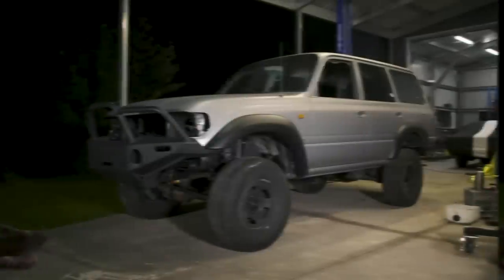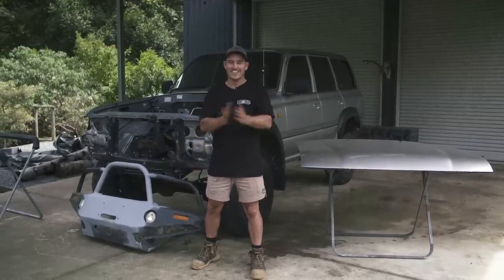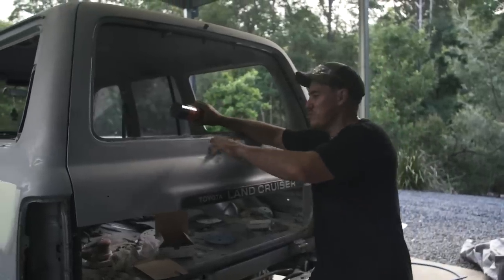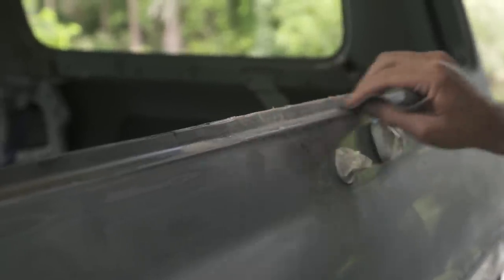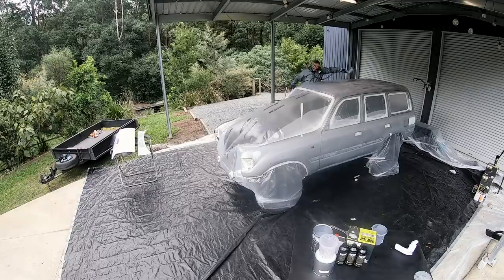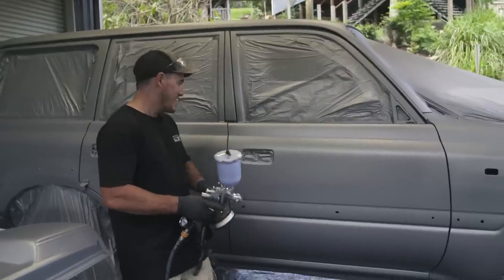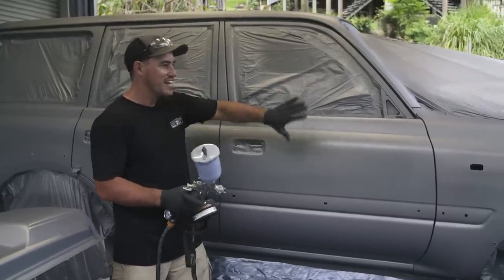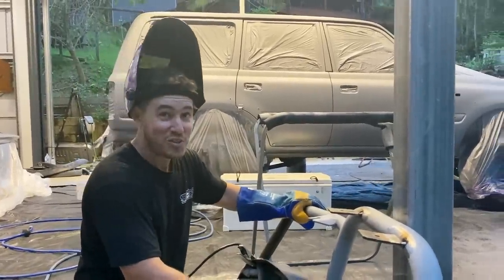SOOTY 2.0 BUILD UPDATE - Big Problems found & solved plus Why Shaun went with a Raptor Coat!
Shaun Whale and his beloved Sooty Re-build continues - in this episode Shauno raptor coats the outside, finds a solution to two major problems and fits new barwork that you have to see to believe! This is a true ground up 80 Series LandCruiser Build up!

From Brisbane and looking for a quality Auto Electrician?